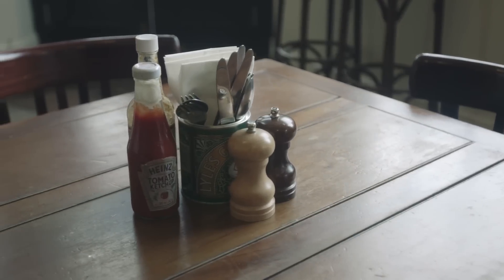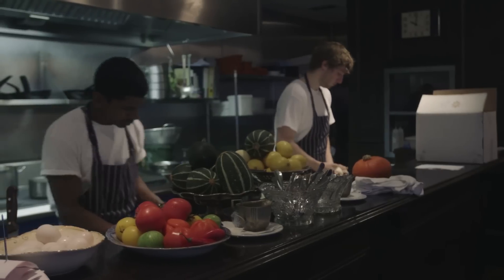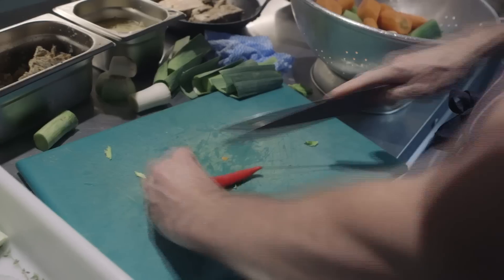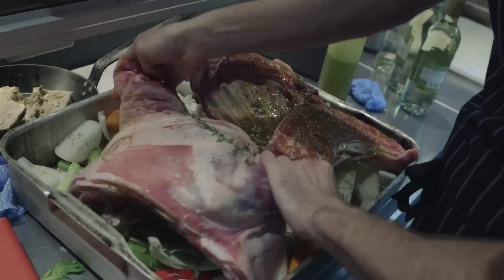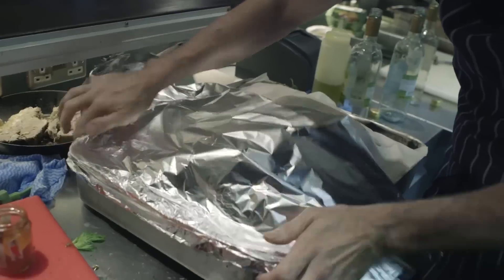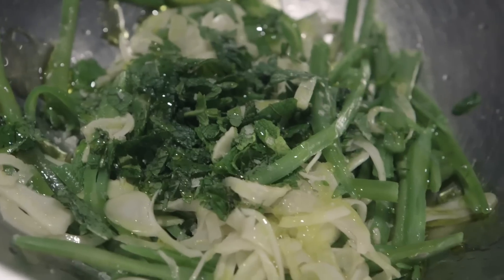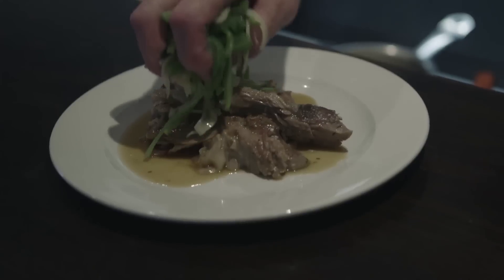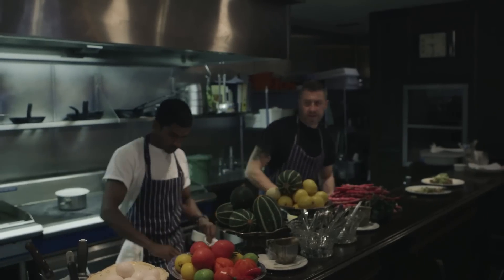HYPEBEAST Eats… Classic Cooking with The 3 Crowns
On our latest gastronomic adventure in our HYPEBEAST Eats series we take a look at the classic cooking proffered by London establishment The 3 Crowns. The eatery is a former street corner pub that has been converted into an open kitchen restaurant, showcasing traditional British and European dishes that have an updated element about each of them. Head chef Lee Urch, focuses on the use of fresh, seasonal produce and discusses each ingredient with a reverie of nostalgia, describing his type of cooking as "honest." Generous seasonings, coupled with slow cooking allows for an olfactory journey beginning with aroma and ending with exceptional taste. Watch the video above to take a peak at London cooking at its most wholesome.